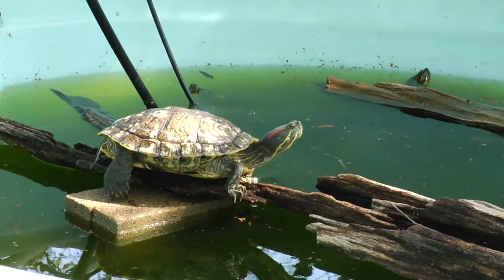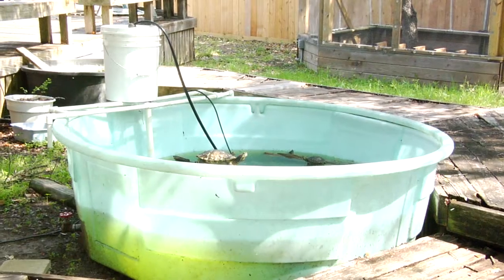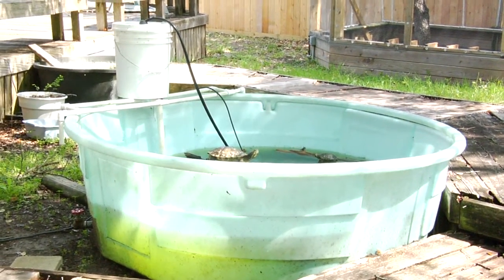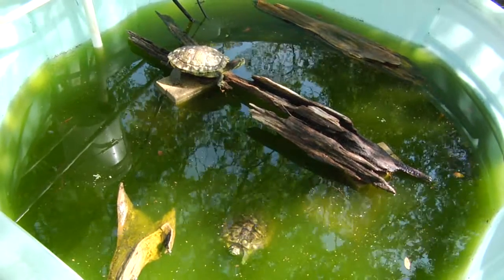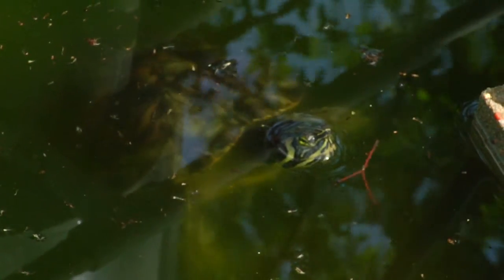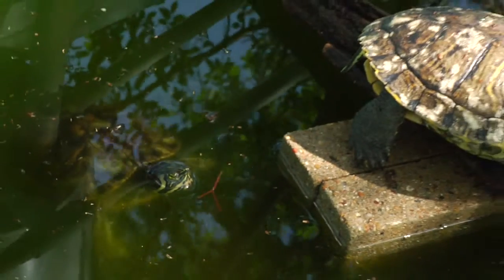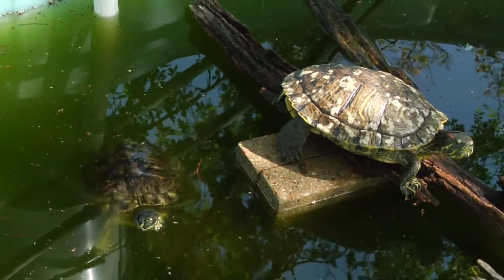Reptiles & Snake Identification : About Turtle Farming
Turtle farming is something that is generally done in the southern half of the United States, and it involves stocking ponds with some of the more common species of turtles. Find out how turtle farmers take care of the eggs that they find with help from an advanced certified animal control officer in this free video on turtle farming.